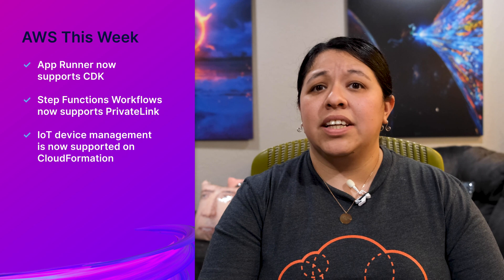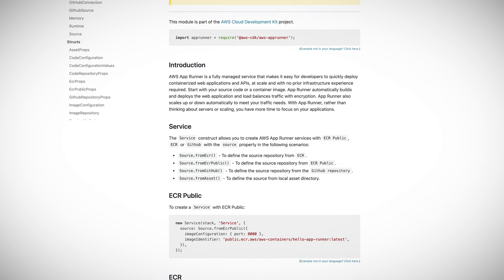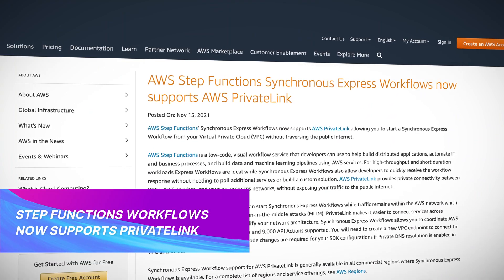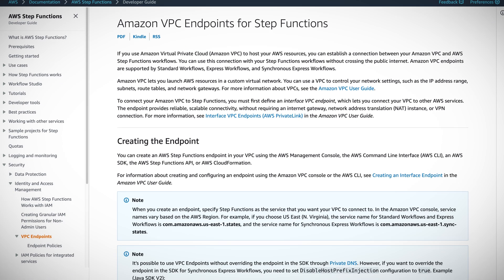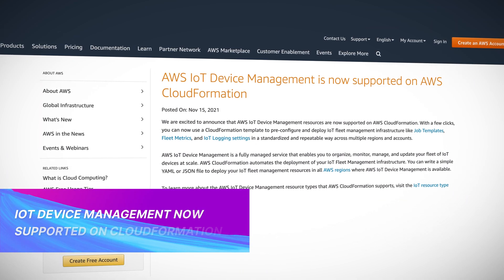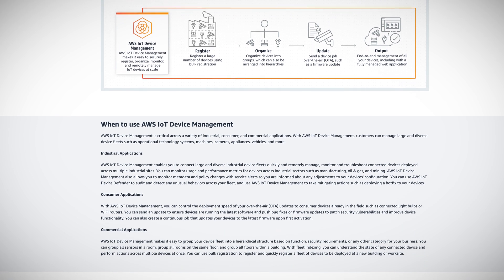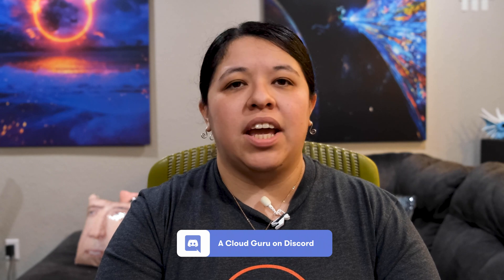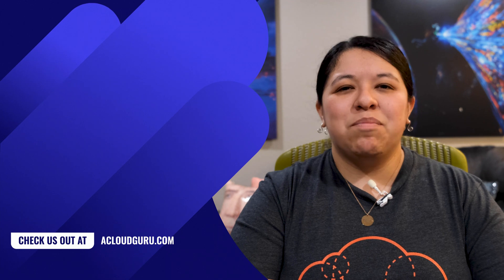AWS This Week: AWS App Runner supports CDK & CloudFormation now supports IoT Device Management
Jess Alvarez is back with your AWS news! This week, AWS App Runner now supports AWS Cloud Development Kit (CDK) for building and deploying applications, so you can create App Runner resources with specific source code locations like Amazon Elastic Container Registry (ECR) Public and Private, or GitHub. Also, AWS Step Functions Workflows supports PrivateLink, and IoT Device Management is now supported on CloudFormation.

Introduction (0:00)
AWS App Runner supports AWS CDK (0:36)
Step Functions Workflows now supports PrivateLink (1:24)
IoT Device Managements now supported on CloudFormation (2:24)
A Cloud Guru will be at AWS re:Invent 2021! (3:07)

- AWS App Runner supports AWS CDK to build and deploy applications
- What is AWS Step Functions and Amazon VPC Endpoints for Step Functions